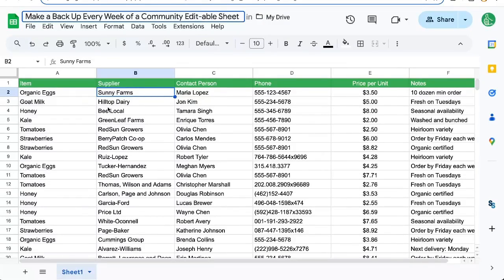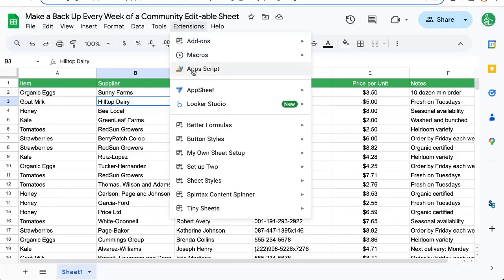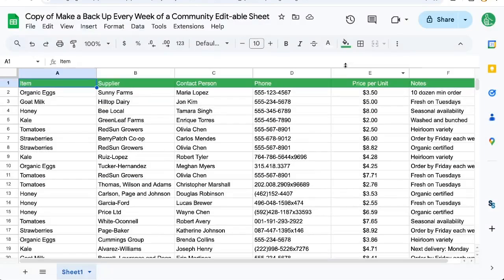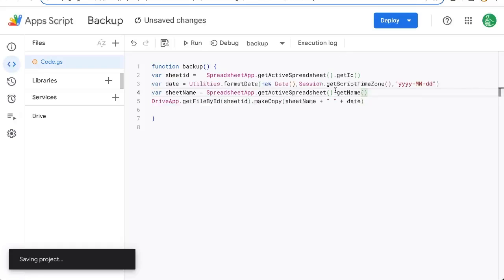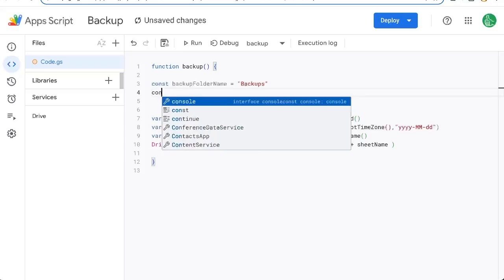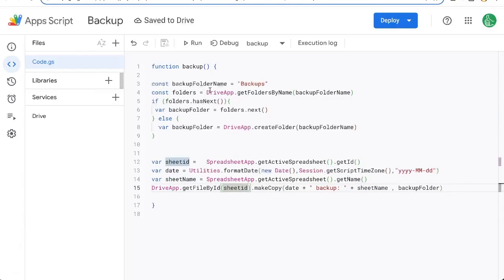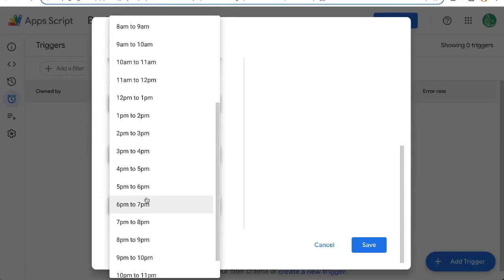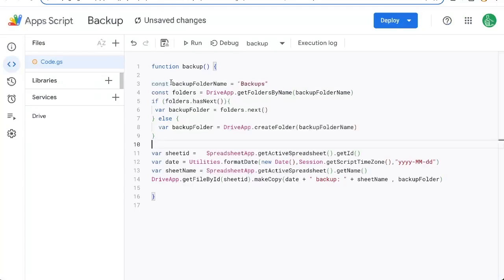Make a Back Up Every Week of a Community Edit able Sheet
Automate Your Google Sheets Backup with This Simple App Script!
In this video, we showcase how to create a community-editable Google Sheet and ensure its safety with automated weekly backups using Google Apps Script. Learn step-by-step how to write a script that will automatically duplicate and save your sheet in a designated folder, enabling you to easily manage and retrieve past versions. Perfect for teams or communities who frequently update shared sheets and need a reliable backup solution.

00:00 Introduction to Community Editable Sheet
00:34 Importance of Regular Backups
00:53 Setting Up the Backup Script
02:01 Creating and Naming Backup Copies
03:06 Organizing Backups in Folders
05:00 Automating Weekly Backups
05:37 Conclusion and Additional Tips